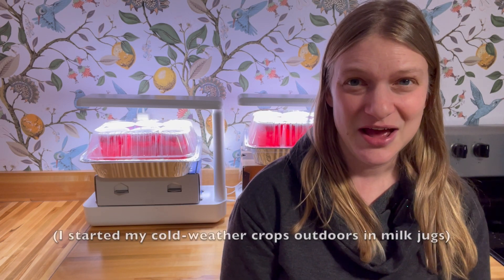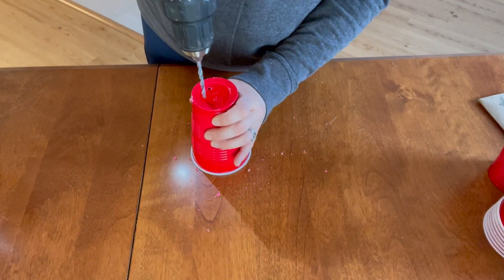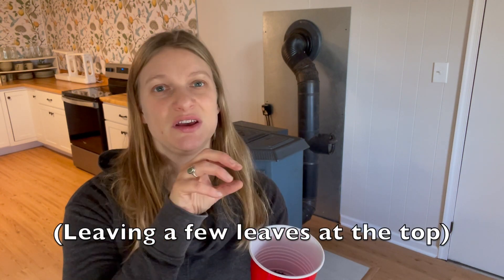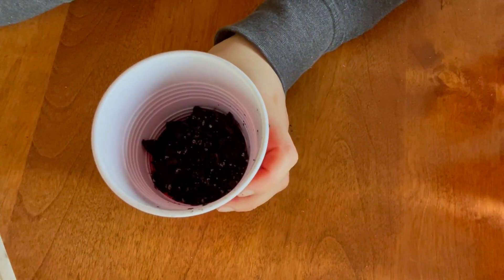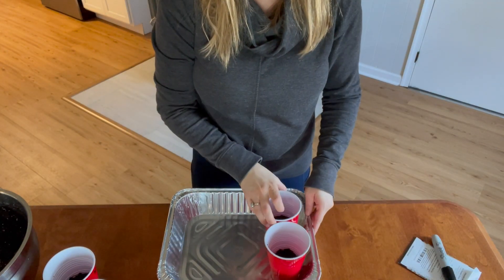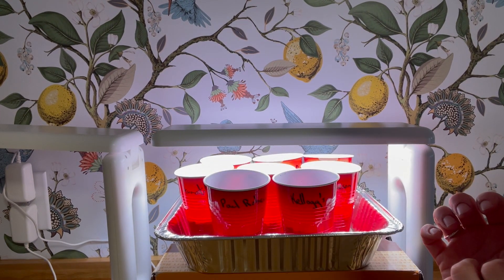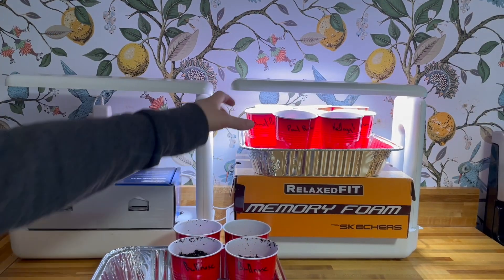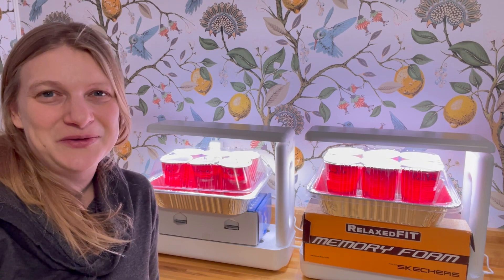Low-Cost Indoor Seed Starting | Tips for Growing Strong Tomatoes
I'm taking a low-cost approach to indoor seed starting: I'm starting my tomato seeds and pepper seeds using some supplies from the dollar store. I'll share the tomato varieties and pepper varieties I'm growing this year, plus my plan for growing large, strong, resilient tomatoes.